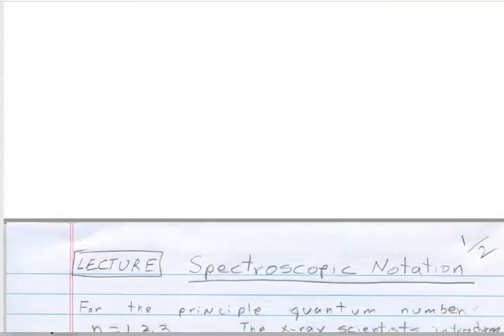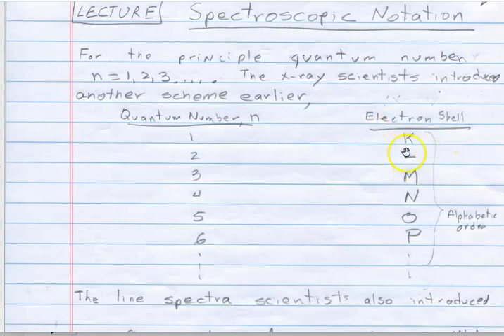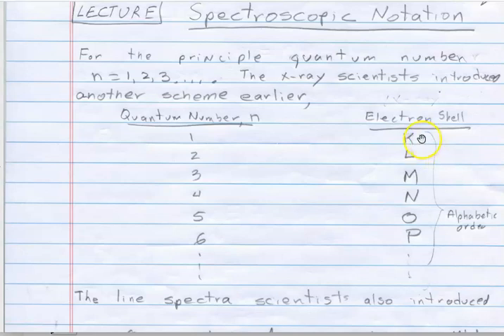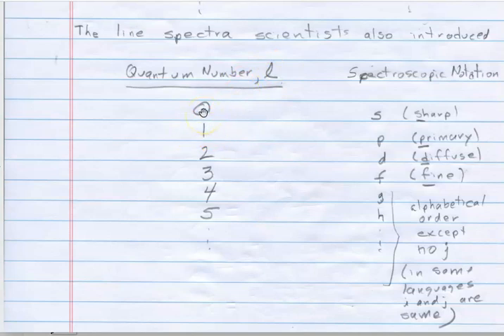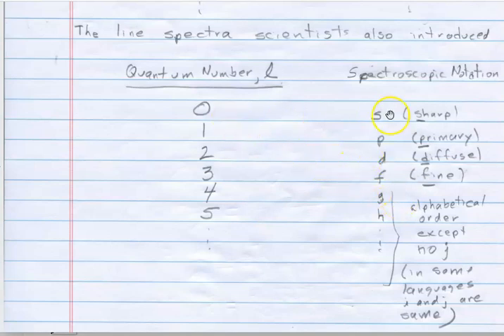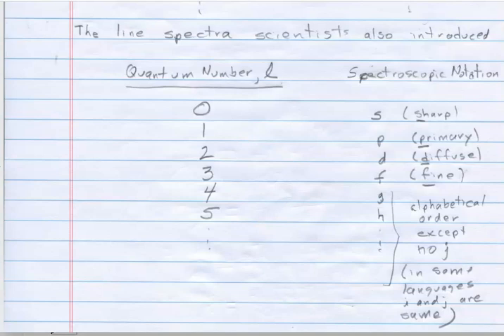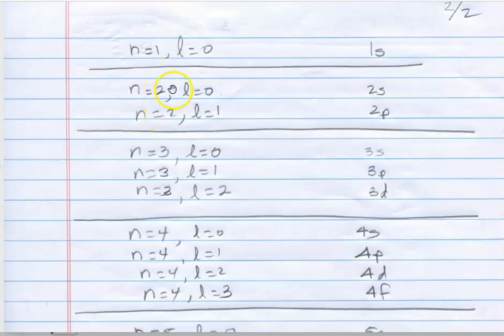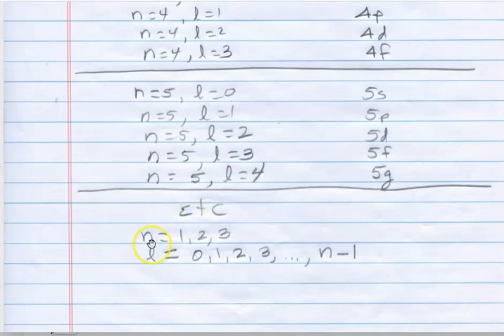Lecture 7b Spectroscopic Notation